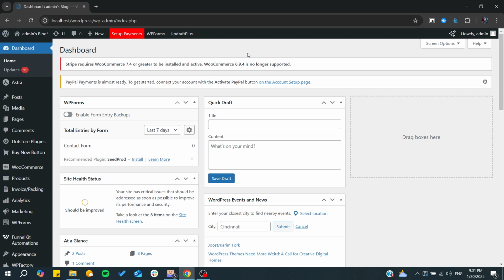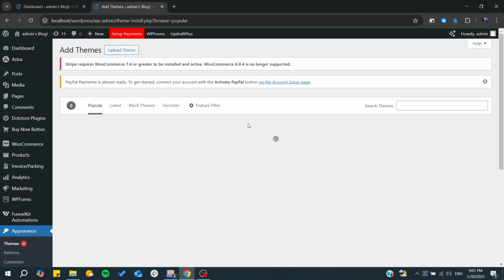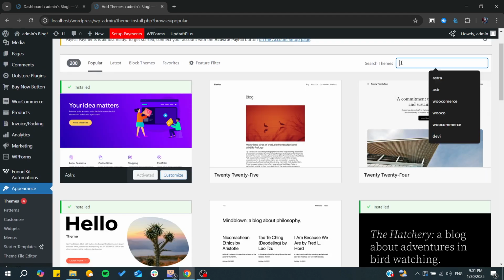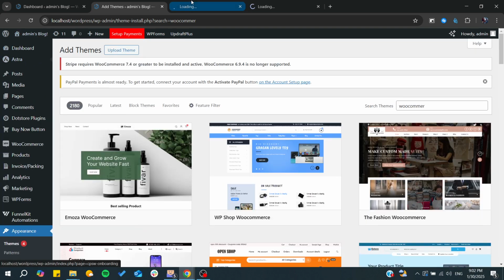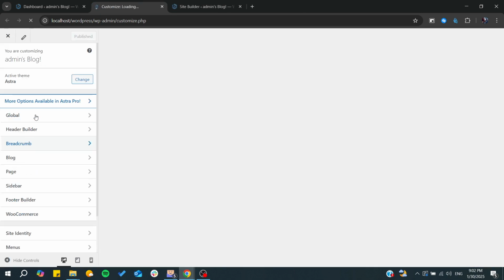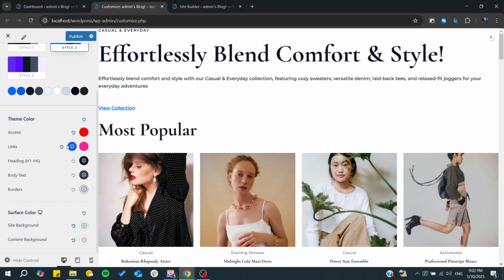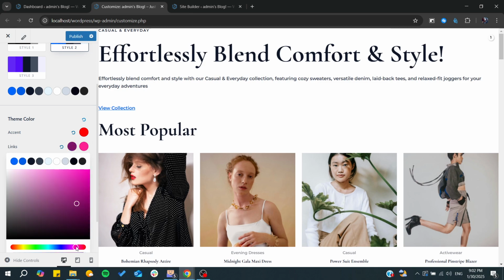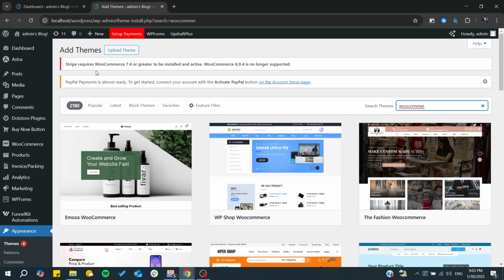How To Change Text Color In WooCommerce Tutorial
Today we talk about change text color in woocommerce,woocommerce tutorial,woocommerce checkout page customization,change add to cart button woocommerce